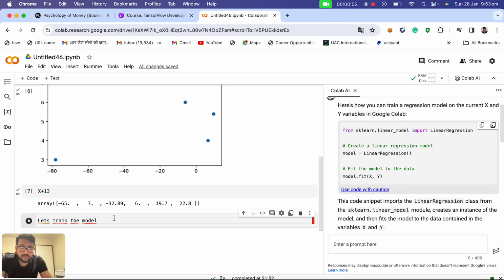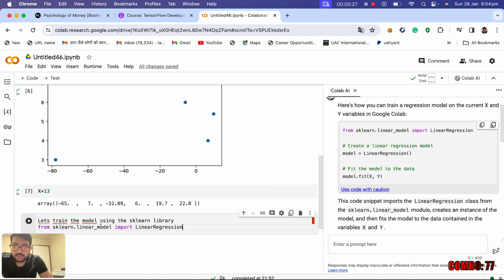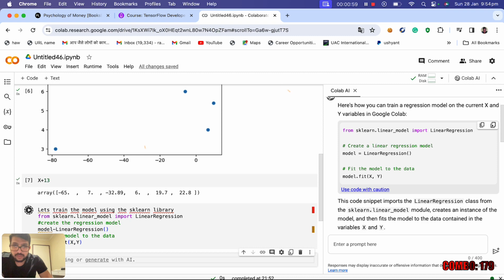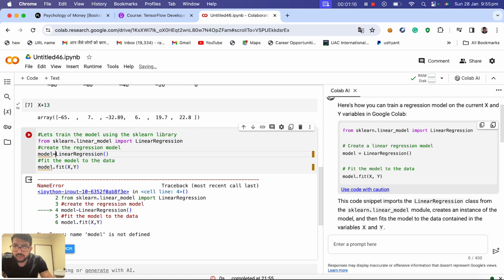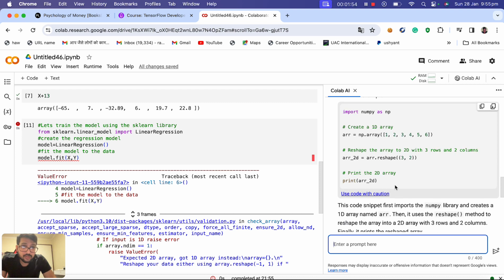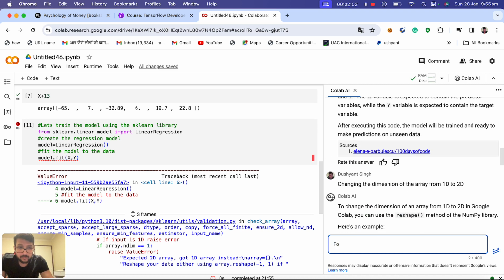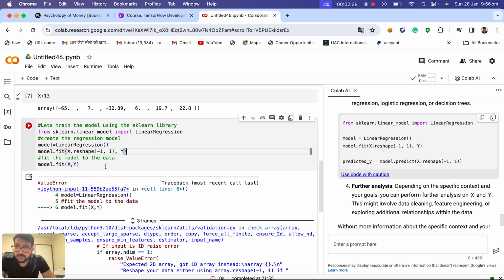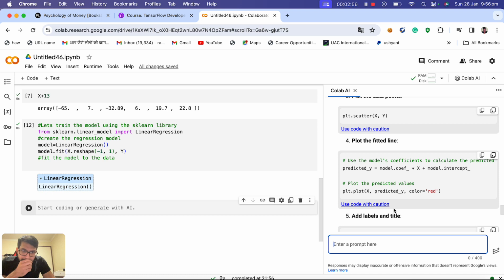Train your first machine learning model with Python, Tensorflow, Google CoLab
This is a small video on how to use Google Colab AI to learn machine learning specifically Tensorflow. This Tool can help you learn tensorflow.